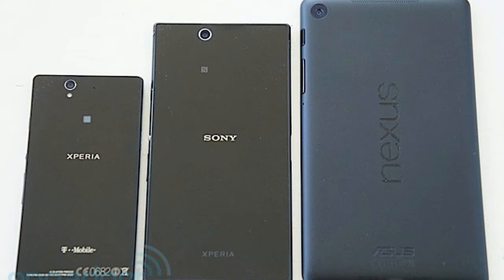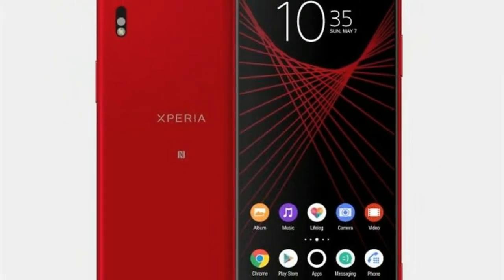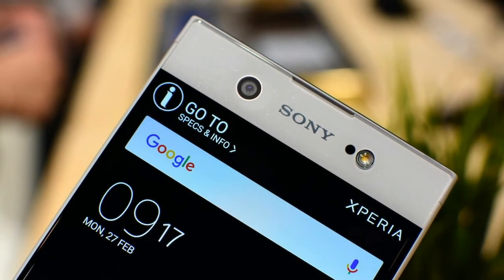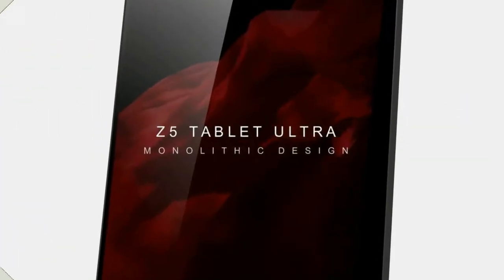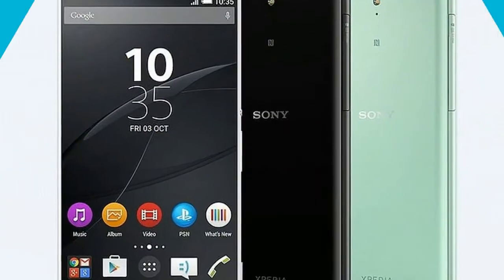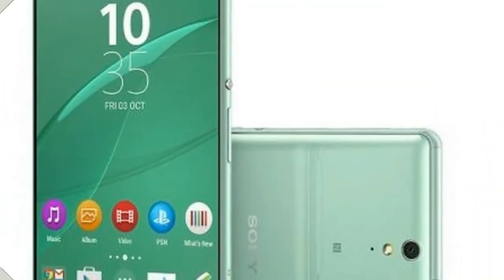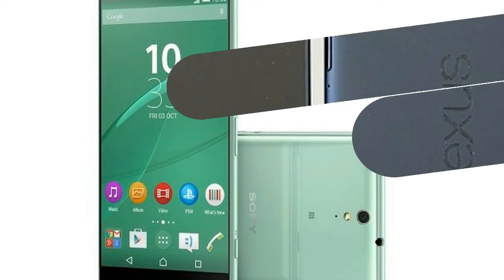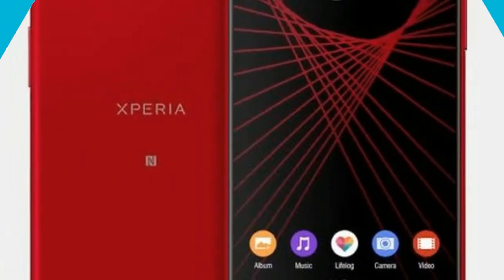Sony Xperia S Ultra 2018 Concept Introduction, 6GB RAM, 19MP Dual Camera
Sony Xperia S Ultra 2018 Concept Introduction, 6GB RAM, 19MP Dual Camera - The Sony Xperia XZ1 is a high-end phone, but not in the same vein as the iPhone X or Samsung Galaxy Note 8. Although it has top specs, it actually seems a little ordinary next to some of the best from Samsung, LG and even Honor.

HOT !!!